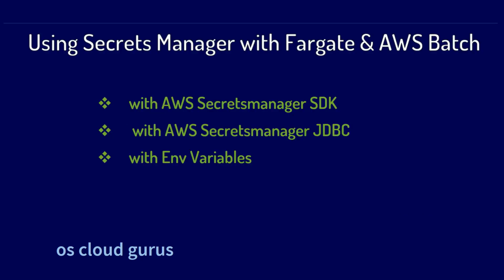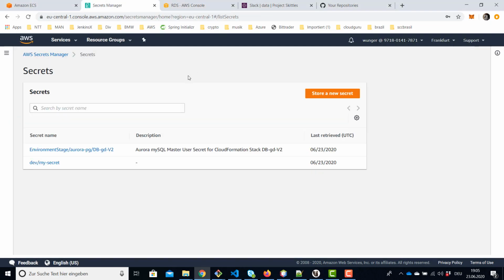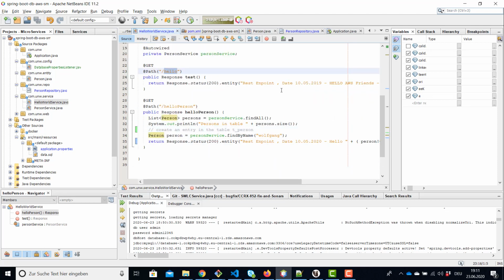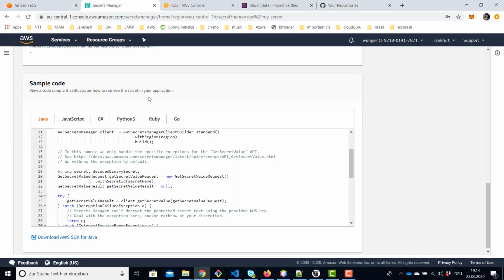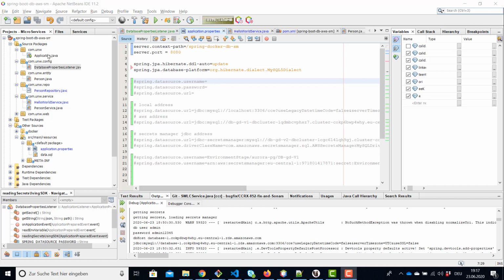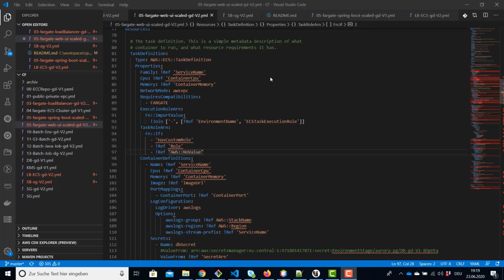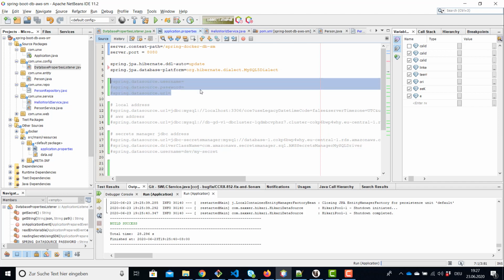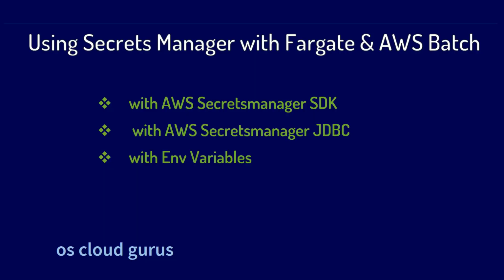AWS Advanced: Using SecretsManager in Fargate & AWS Batch. Part I (approach 1&2)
video showing how to read secres from aws secrets manager
using :
-secrets manager sdk in code
-secrets manager jdbc library
-environment variables

See also
my Github